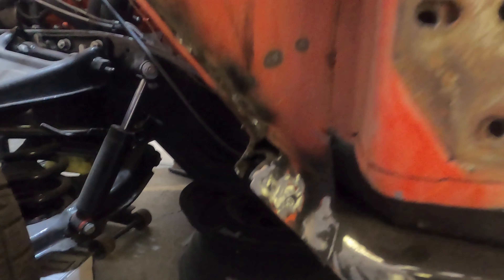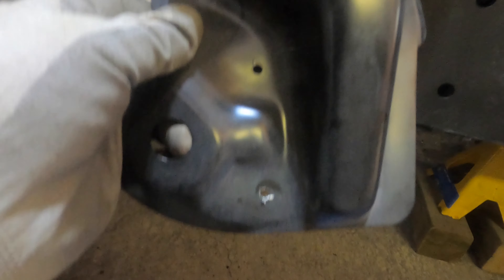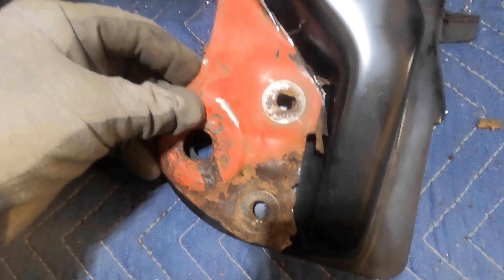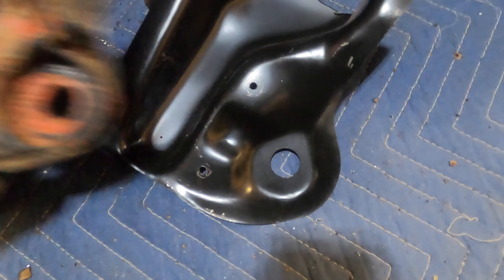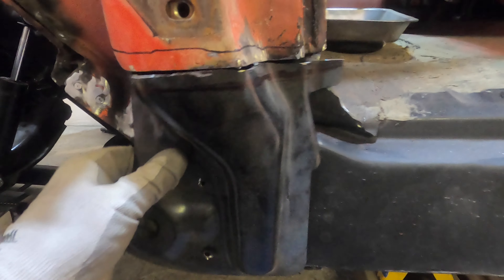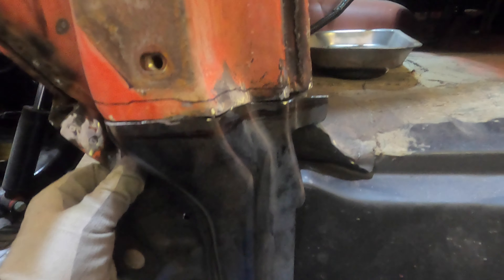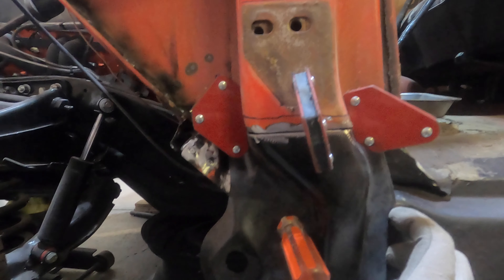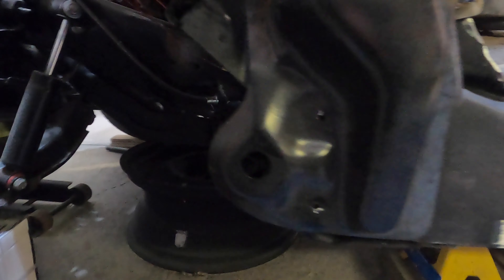Project C10 Vlog Episode 3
DJI Mavic Mini

MIG Pak 180
XP-10 Battery Pack
24V Cordless Blower
Propane Torch
OBD II Carly Adapter
Trim Tools
O-Light Headlamp
Garage Lights
Brake Bleeder Kit

CarPro Cquartz 50ml Kit - Ceramic Coating Finish
CarPro CQuartz UK 3.0_50ml Kit (50ml Kit w/Reload)
Sonax 236941 Ceramic Coating CC36
Wolfgang Concours Sealant

HQ_GARAGE, HQ_BMW and HQ_GMC is a participant in the Amazon Services LLC Associates Program, an affiliate advertising program designed to provide a means for sites to earn advertising fees by advertising and linking to Amazon.com and Amazon.ca.